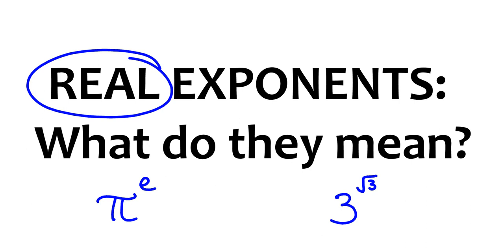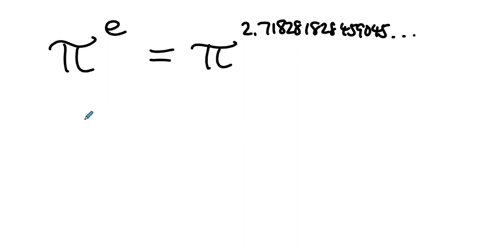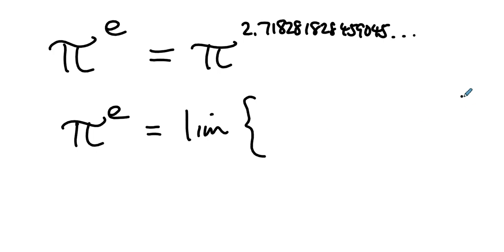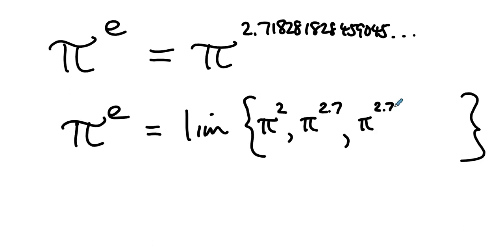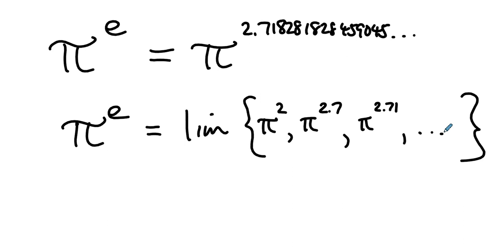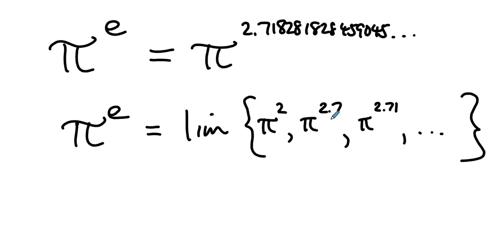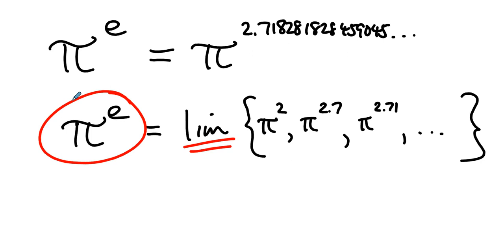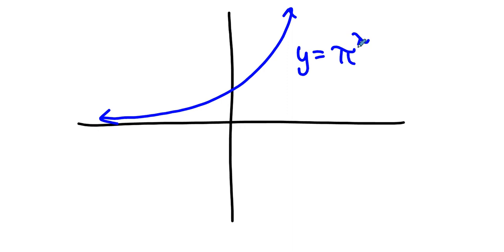INTD301 Content - Real Exponents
This screencast describes for future secondary educators how we approach exponentiation when the exponent is an irrational number.